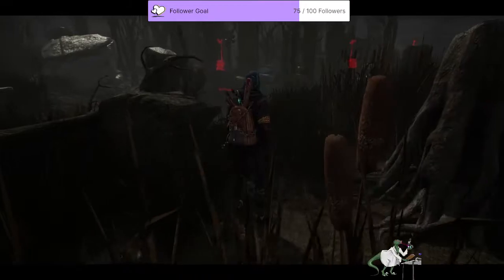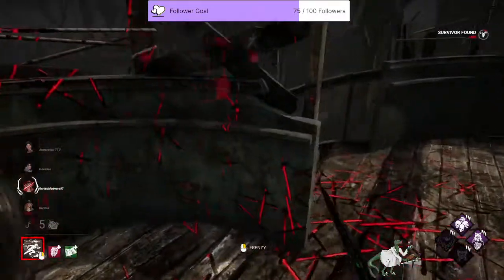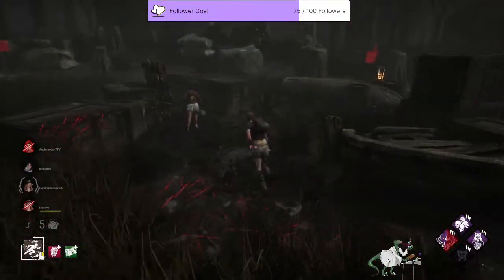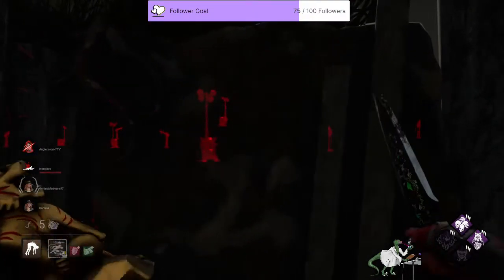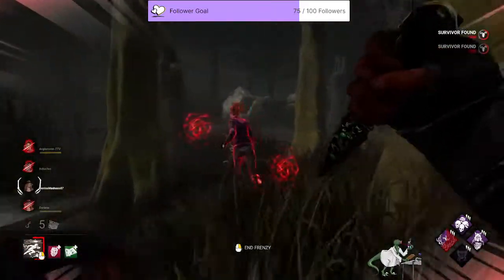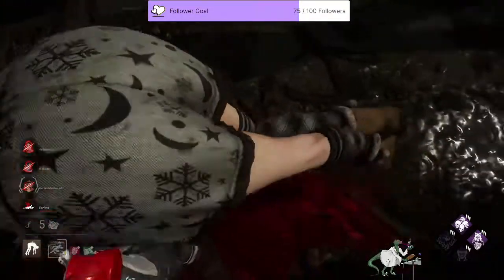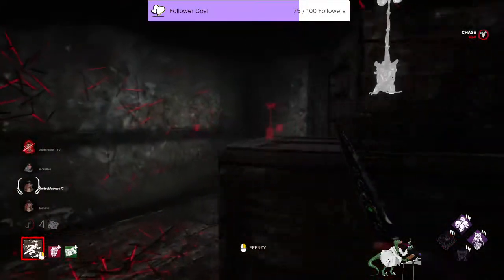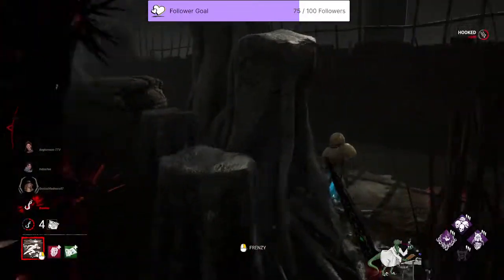Legion vs Flashlights | Dead By Daylight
Originally broadcast on twitch, feel free to drop by and say Hi.